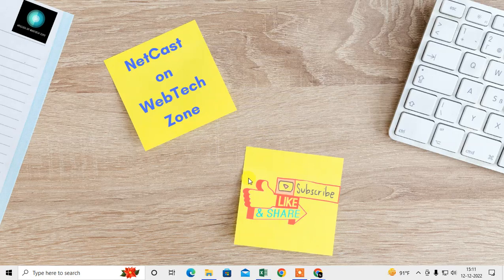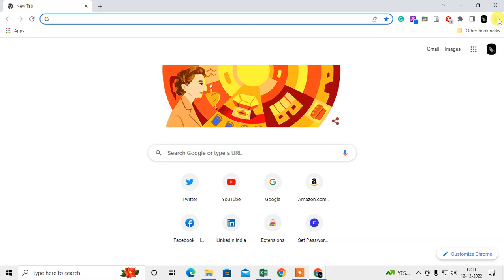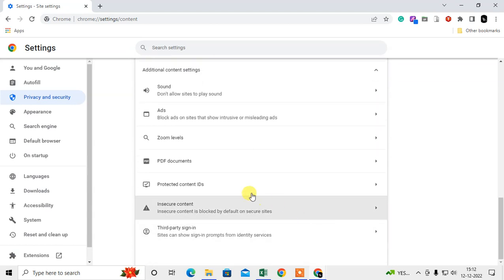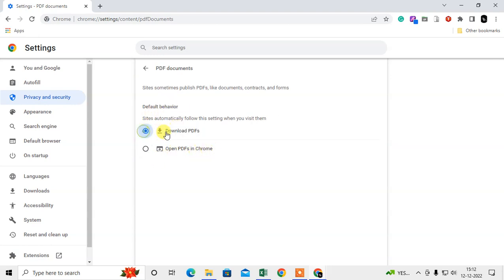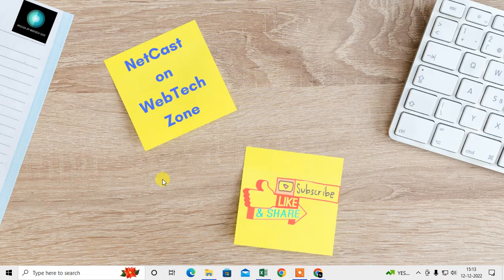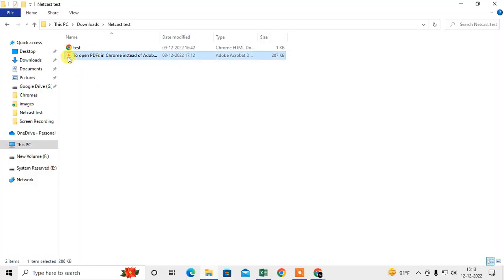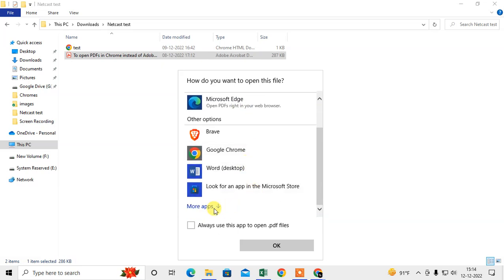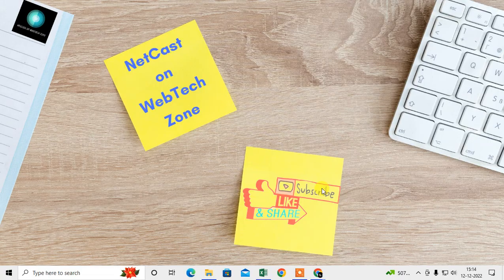How to Disable Chrome Pdf Viewer | Chrome Pdf Viewer Settings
How to Disable Chrome Pdf Viewer! just follow this tutorial and learn how to enable and disable the chrome pdf viewer.